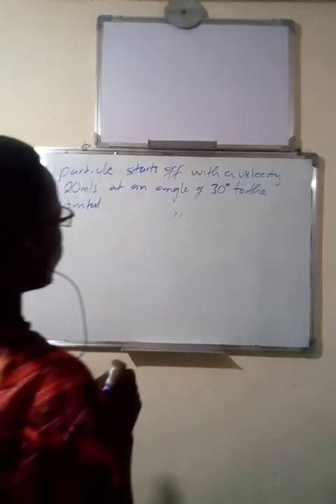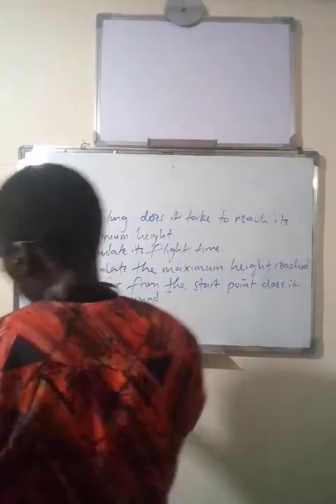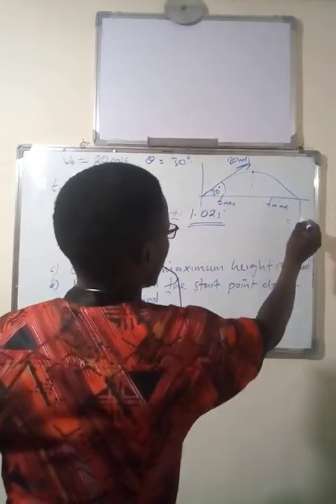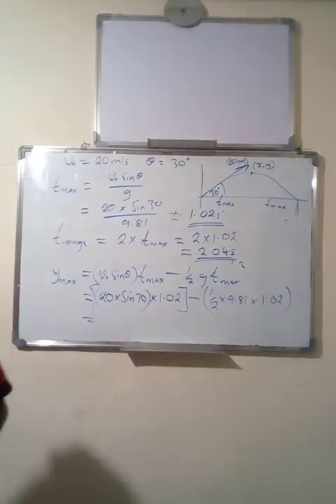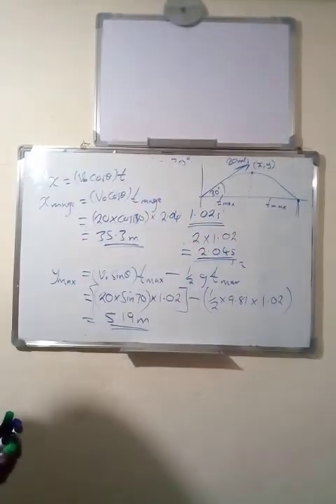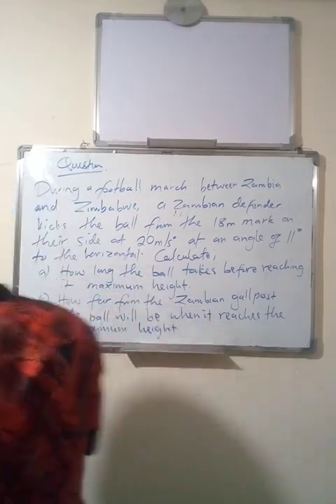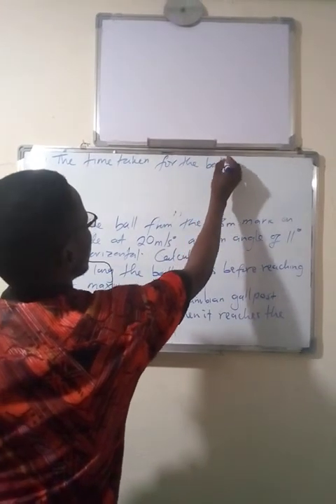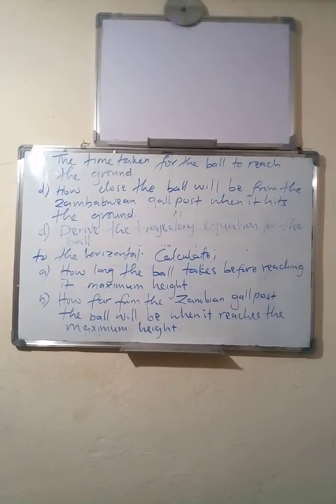Solving Questions on Projectile Motion Part 1.